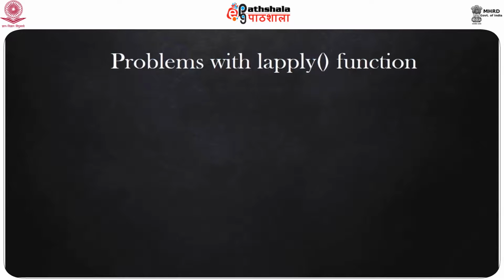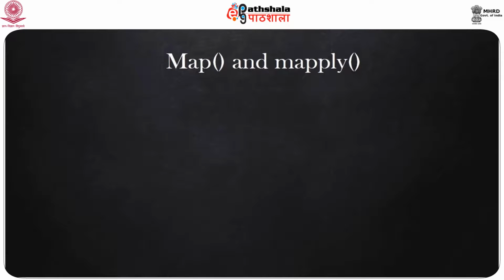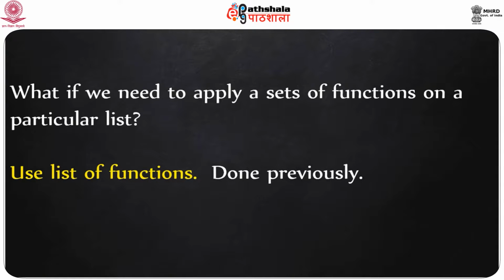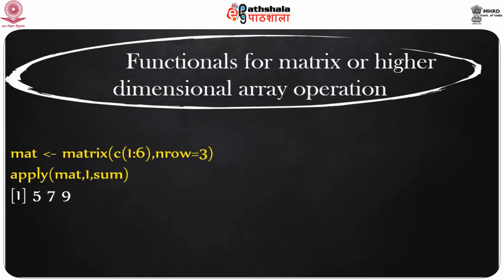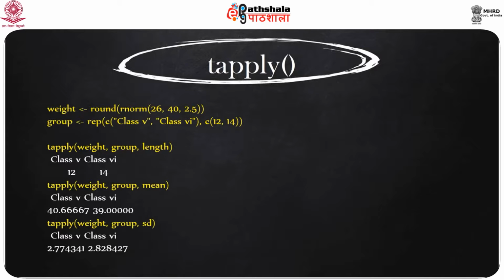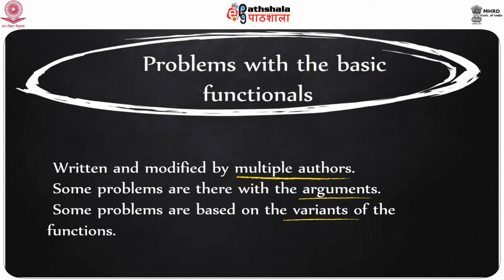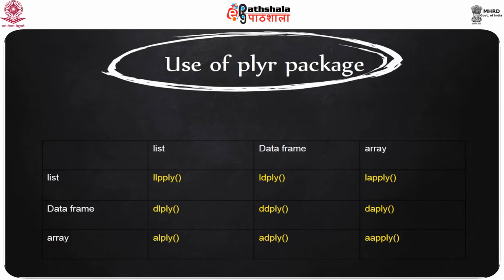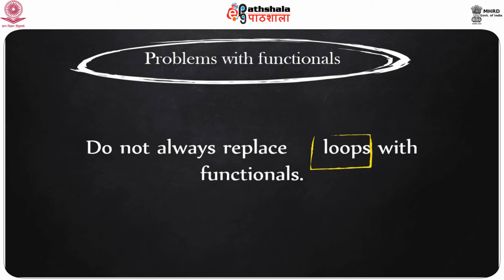Functionals in R part 3